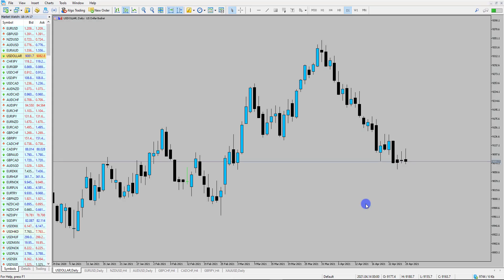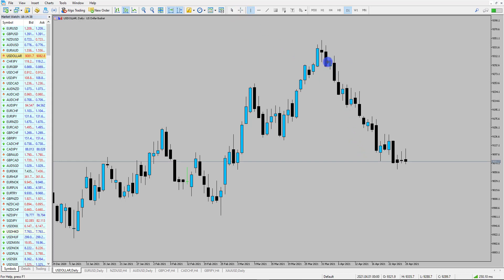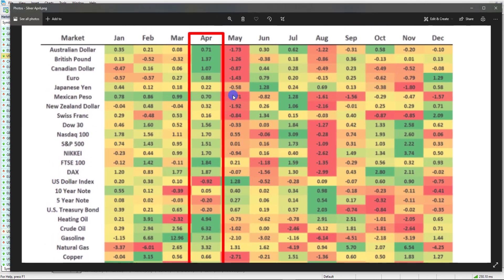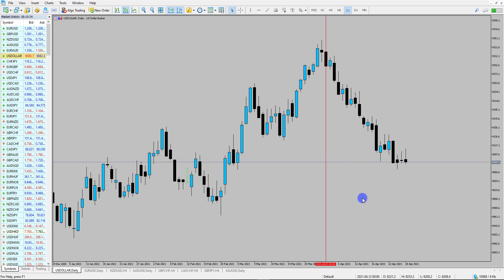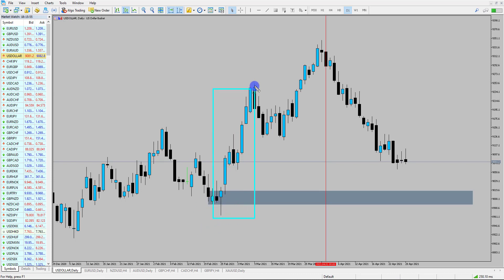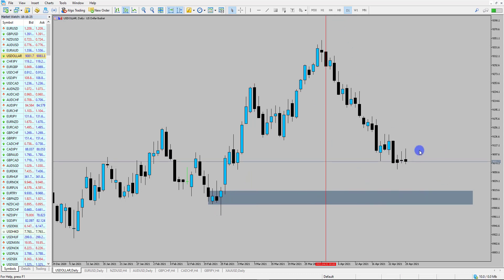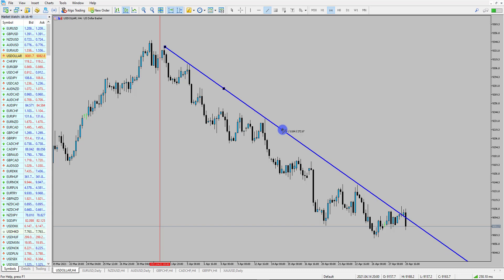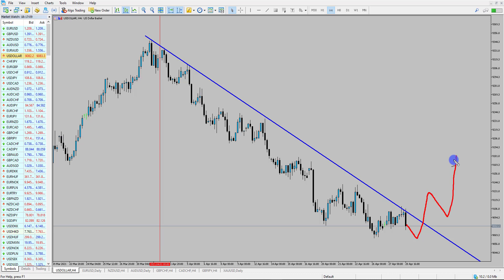What's Next For The USD? l Technical Analysis l April 28, 2021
With the FOMC rate statement ahead of us we take a look at the USD Index and the key levels to watch out for depending on the outcome.

*Trading on margin is high risk. AFSL 391441.

The experienced team behind Blueberry Markets is highly experienced in the investment world, this experience enabled Blueberry Markets to become the best-rated Australian broker.